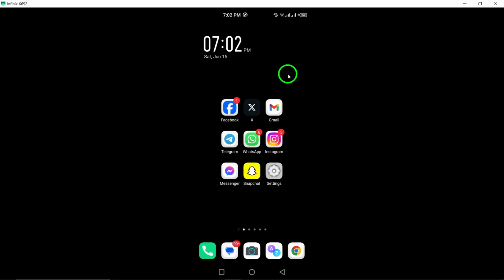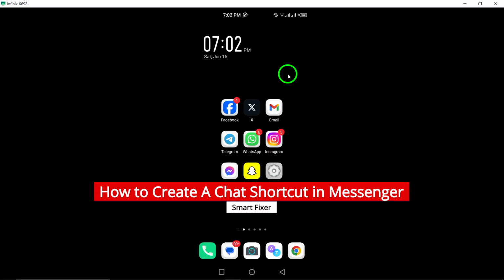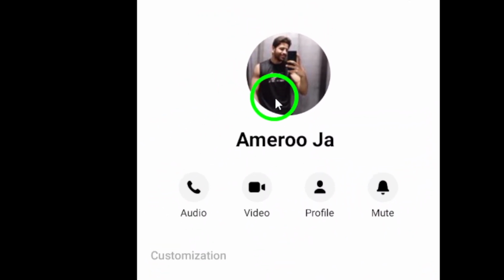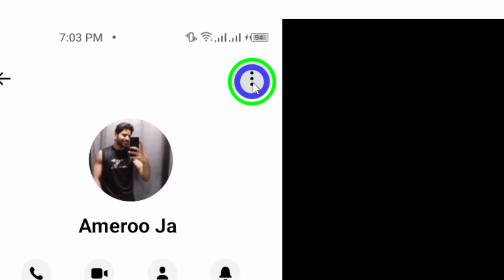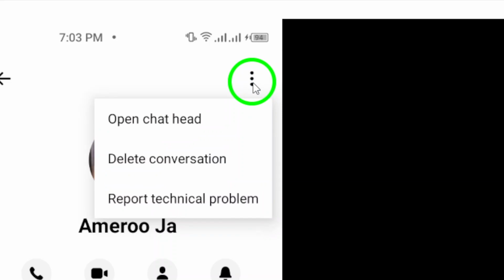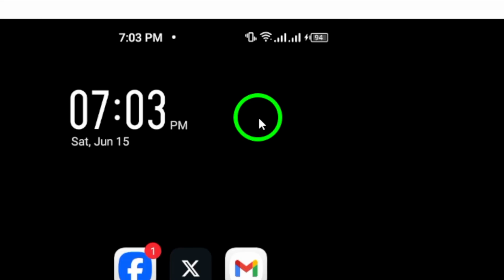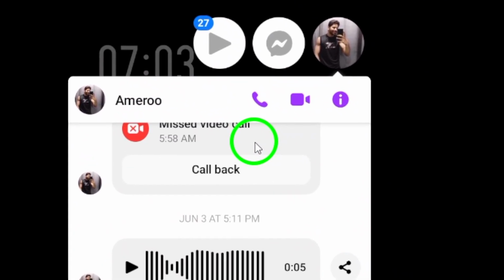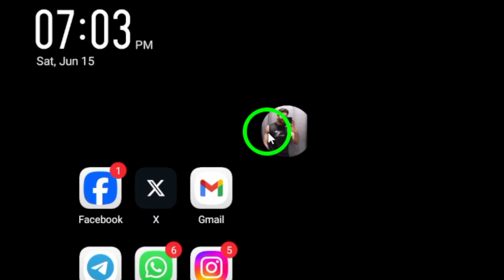How to Create A Chat Shortcut in Messenger (Updated)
Learn how to create a chat shortcut in Messenger with the latest update. Follow these steps:

1. Open the Messenger app on your android device
2. Navigate to the chat, group, or channel you want to create a shortcut for
3. Tap on the contact’s name at the top of the chat screen to open the chat details
4. Tap on the three-dot icon at the top right corner of the chat details page
5. From the dropdown menu, select “Open chat head”
6. A shortcut icon will be created on your home screen, featuring the chat’s profile photo if available